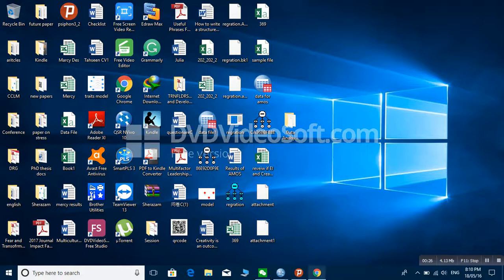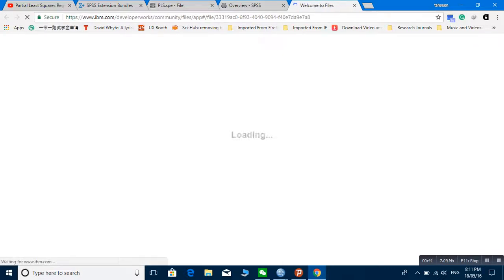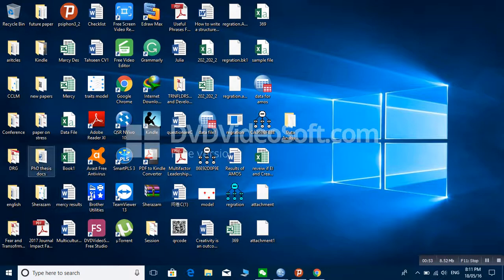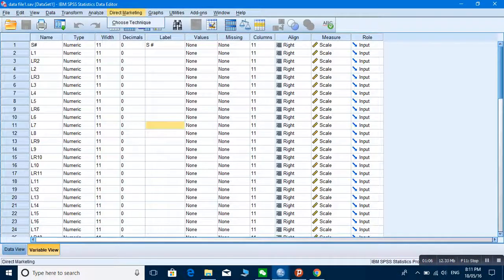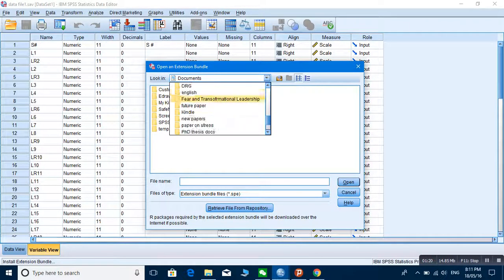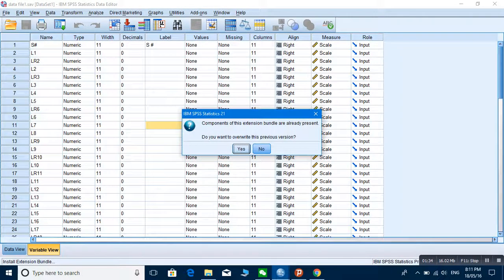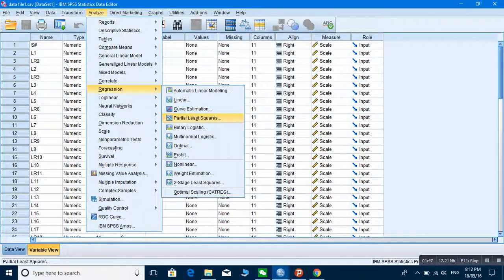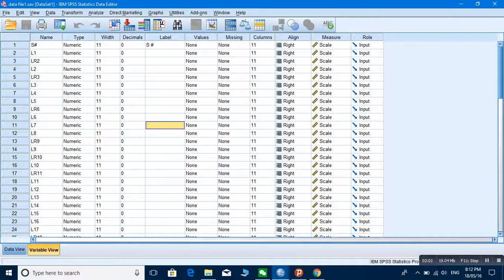SPSS PLS-Extention module downloading and Installation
Dear Friends, In this video, I am gonna help you from where to download SPSS PLS Extention and how to install it.